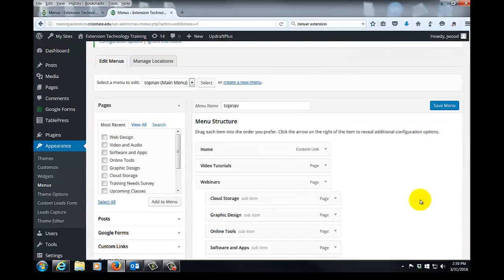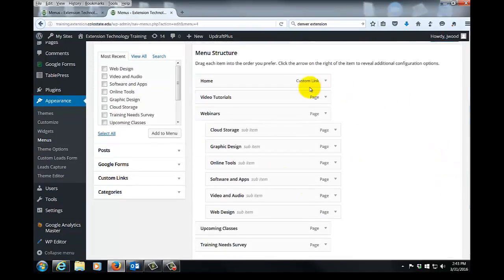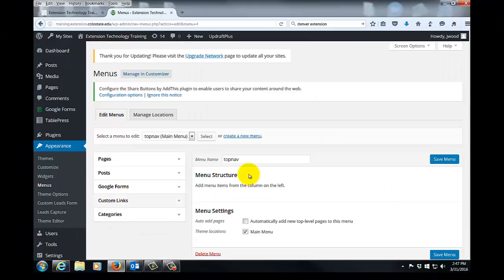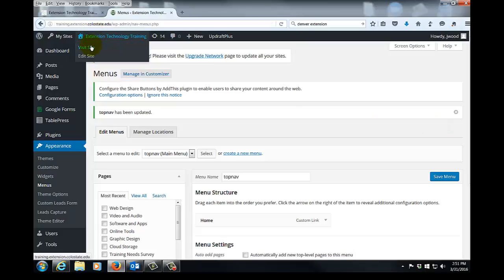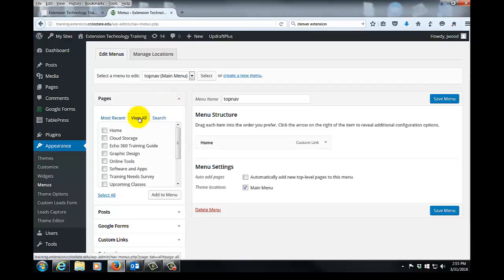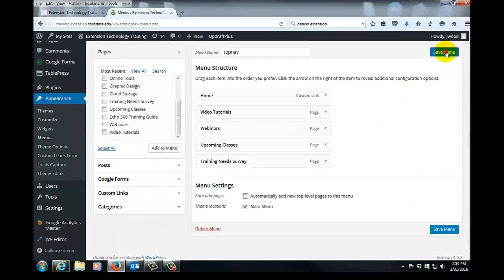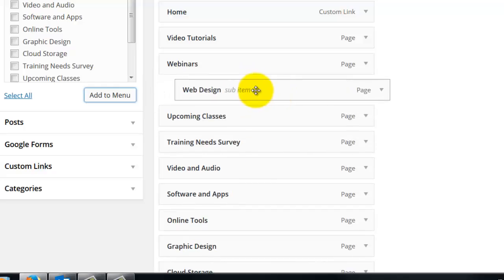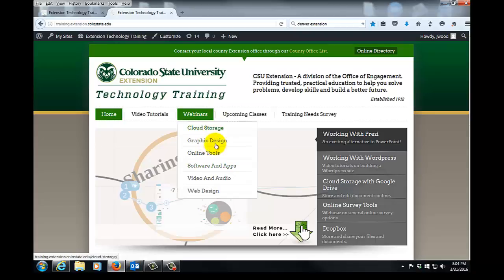Building the Home Page Menu in Wordpress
Building the Home Page Menu in Wordpress tutorial, by Jeff Wood, Colorado State University Extension